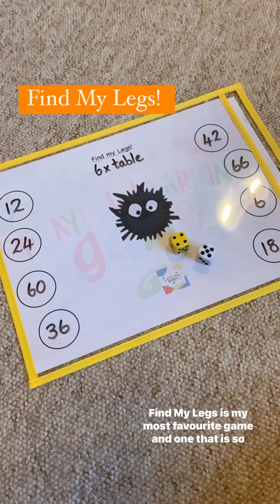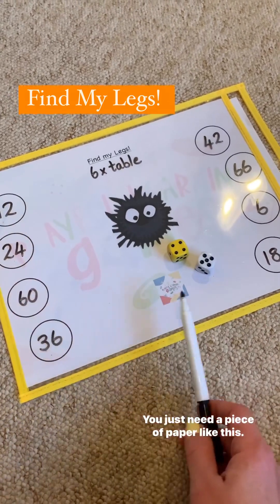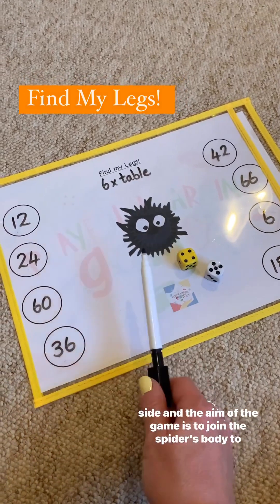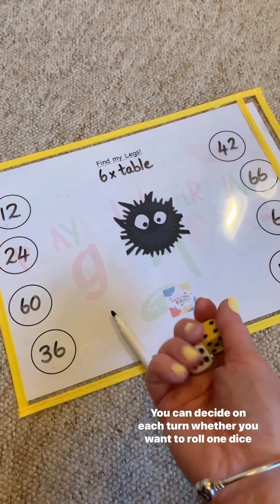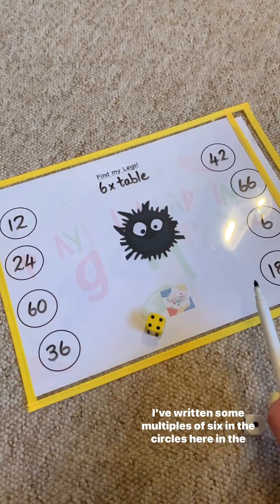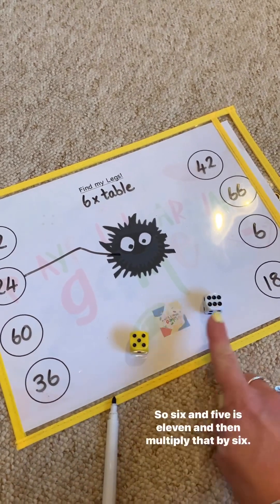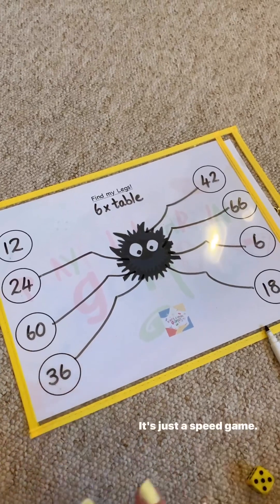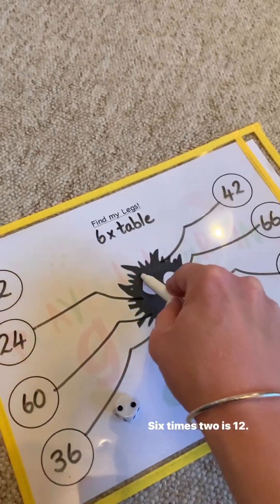Find My Legs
Make learning times tables fun with this simple but effective dice game.